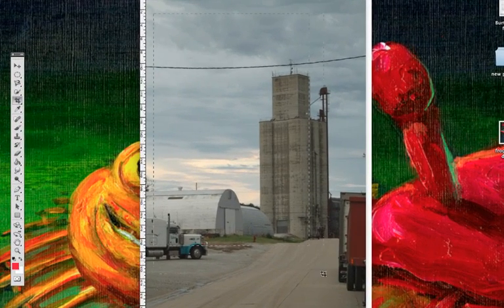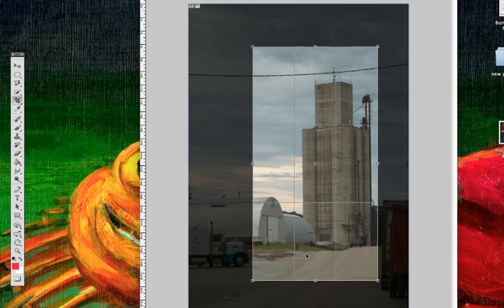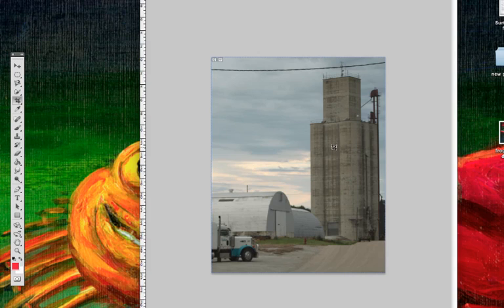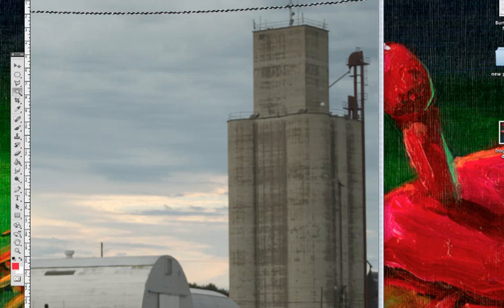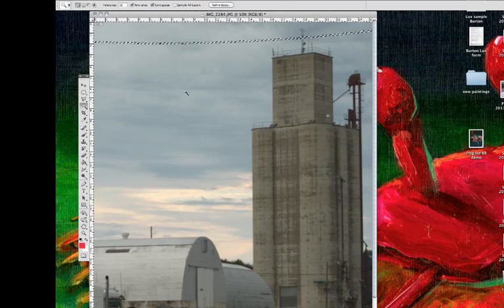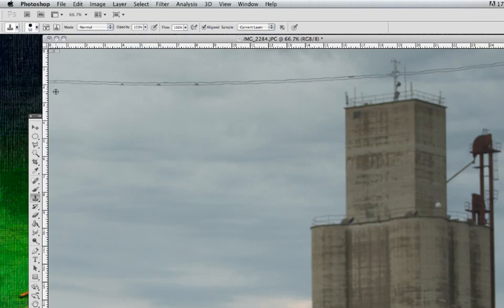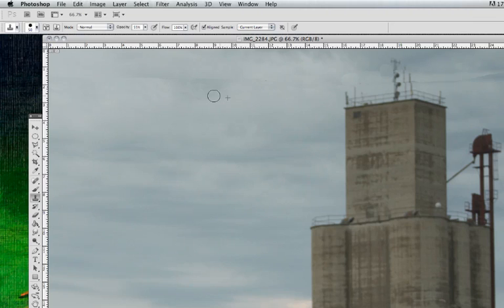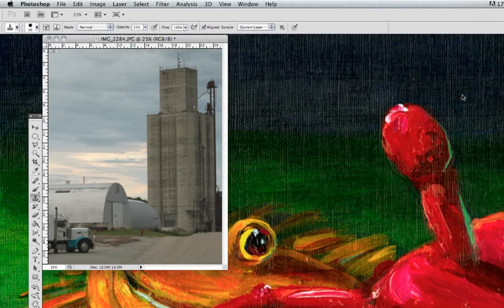crop and clone.mp4